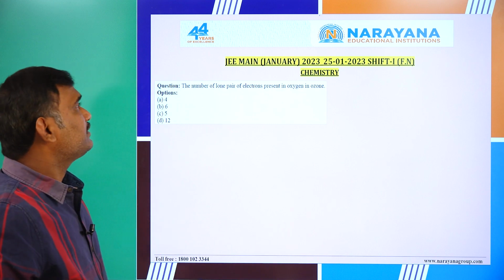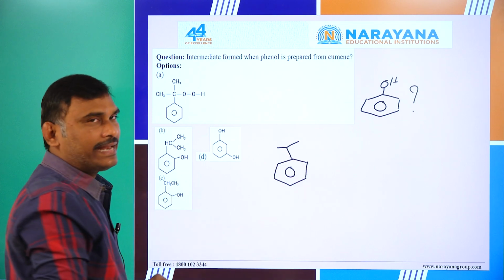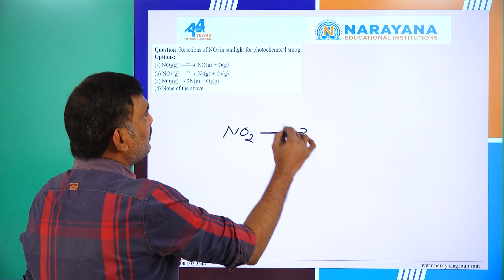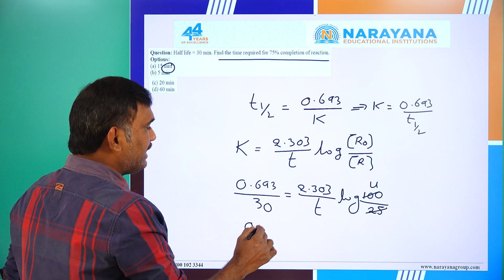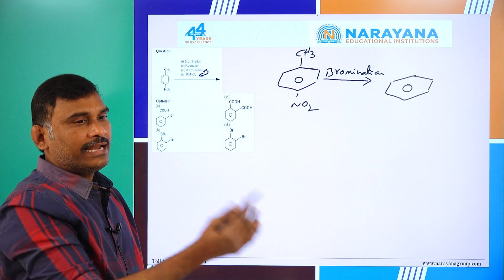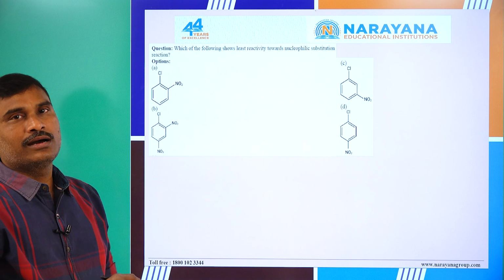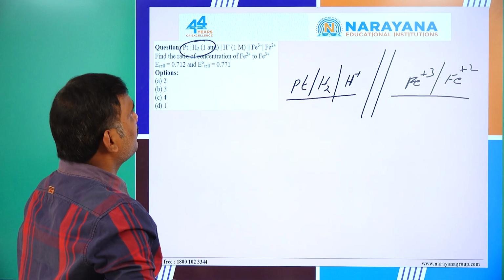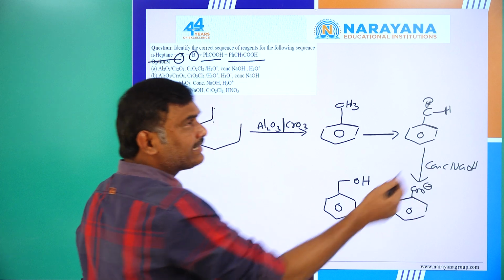JEE MAIN (JAN) 2023_25-01-23 FN CHEMISTRY MEMORY BASED QUESTIONS KEY & SOLUTION EXPLANATION